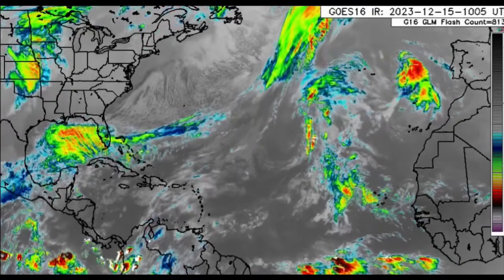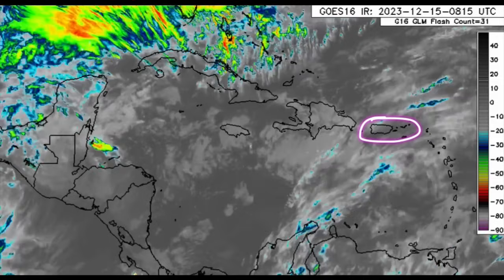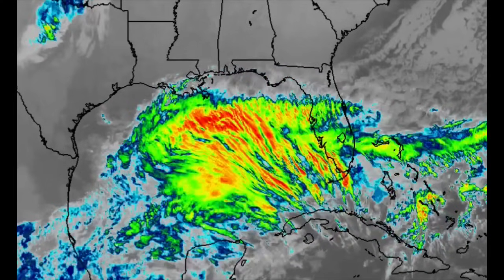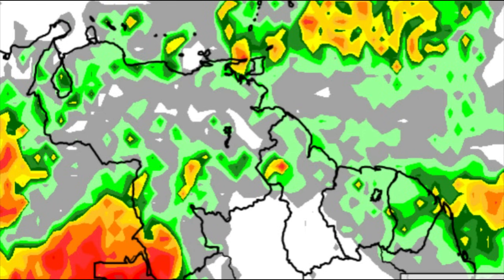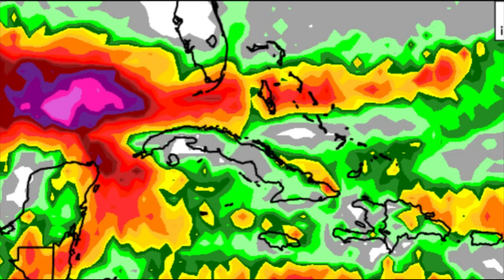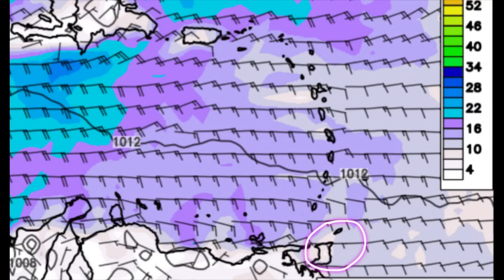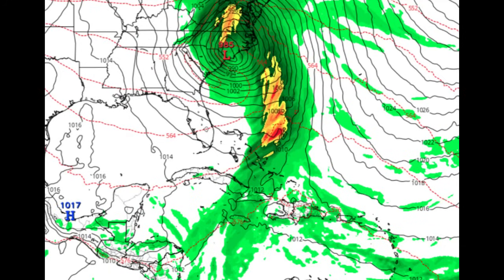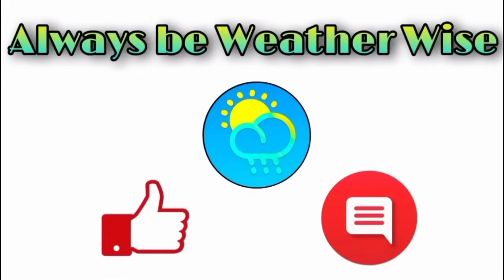Impacts to worsen as storm system gets stronger, Caribbean weather forecast • (15/12/23)